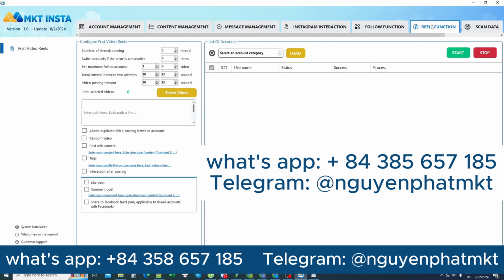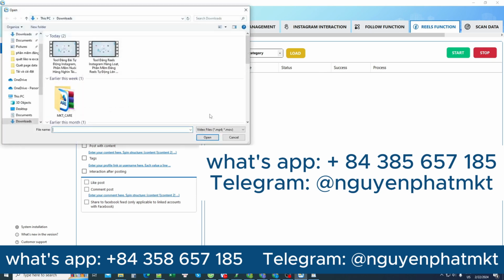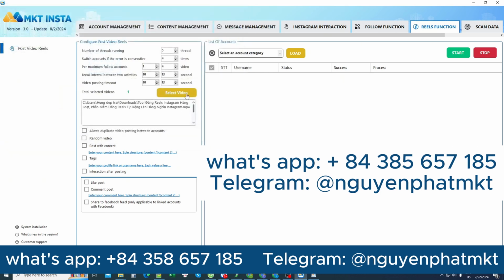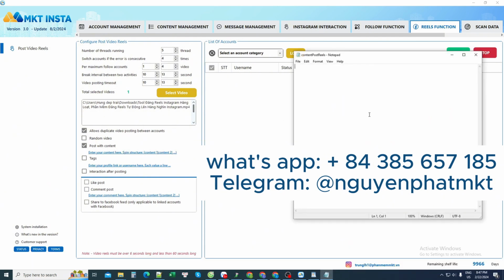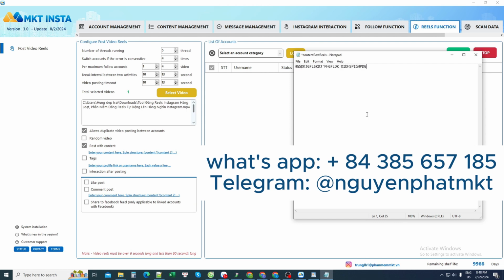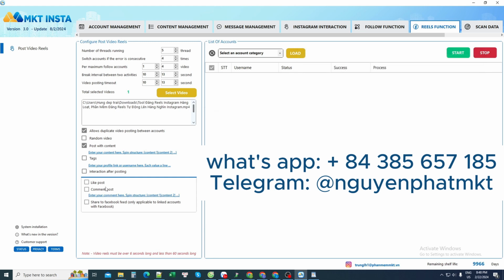Guide On How To Bulk Upload Reels On Instagram | Instagram Automation Bot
How To Bulk Upload Reels On Instagram | Instagram Automation Bot